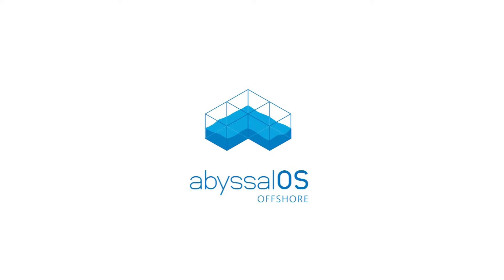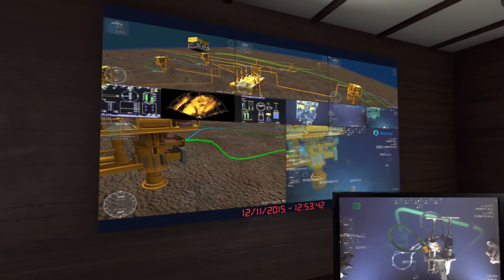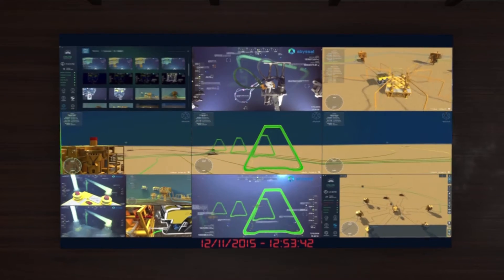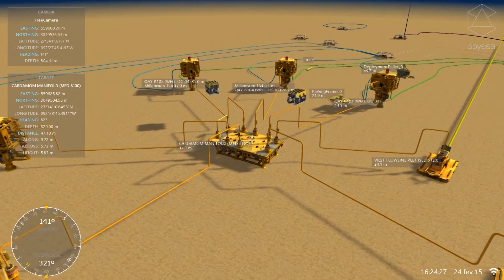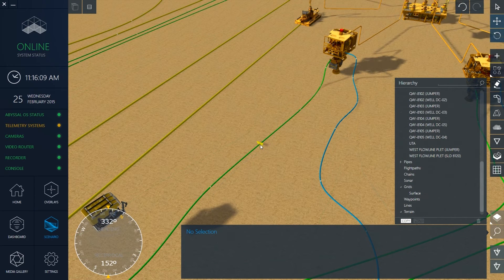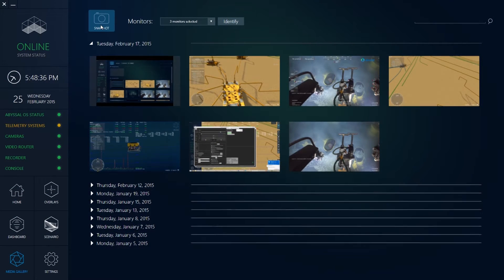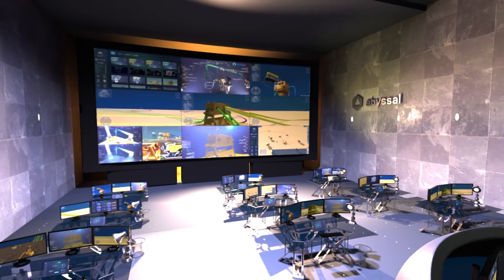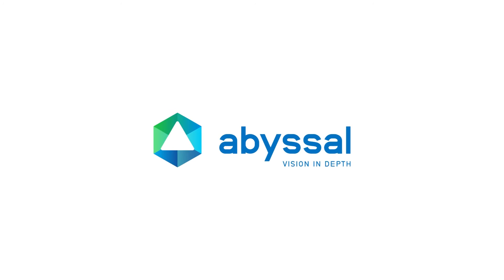Abyssal OS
Abyssal OS Presentation